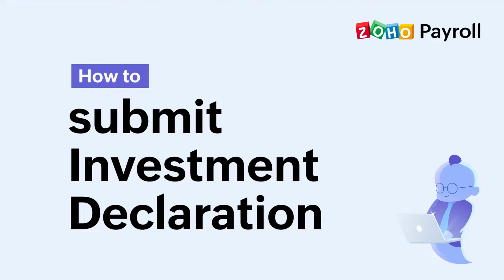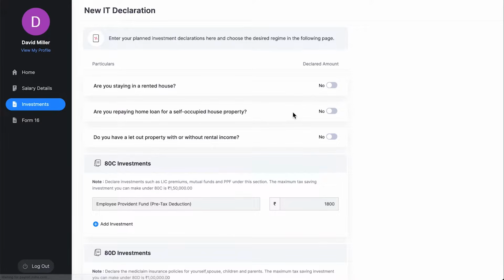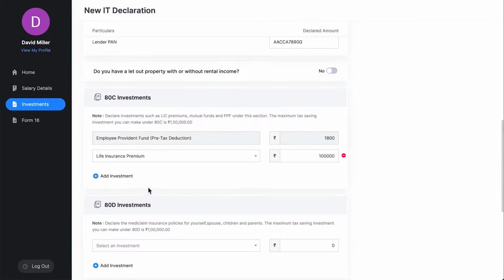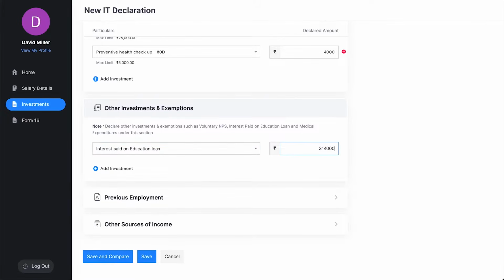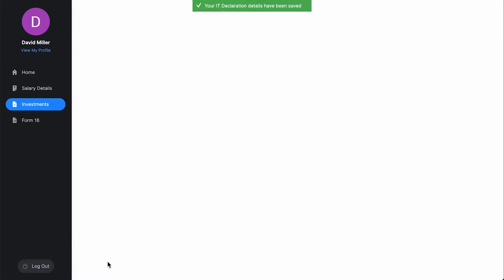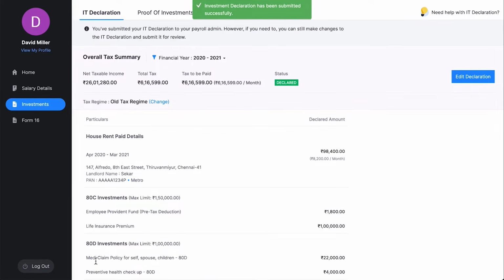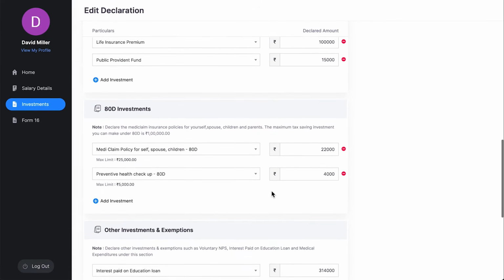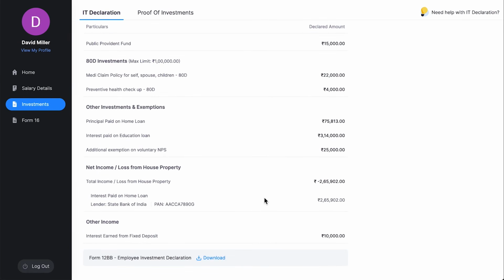How to Submit Your Investment Declaration | Zoho Payroll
Zoho Payroll handles your employees’ Income Tax saving investments. Employees can declare the investments that they’ve made and submit proofs for the same, and Zoho Payroll automatically calculates the Income Tax based on the type and amount of each investment.The main incentive for employees’ to declare their investments is that it reduces their net taxable income, thereby decreasing the amount they need to pay as Income Tax.

Key Highlights of Zoho Payroll:

Manage all statutory compliances such as PF, ESI, PT and LWF.
Add varied salary structure components according to the grade or designation of employees.
Bring in Employees with ease and just fill up the salary details to process salaries.
Connect your ICICI Corporate account and initiate salaries directly from our system.
Get detailed insights into your business's compliance and payouts with a wide range of reports.